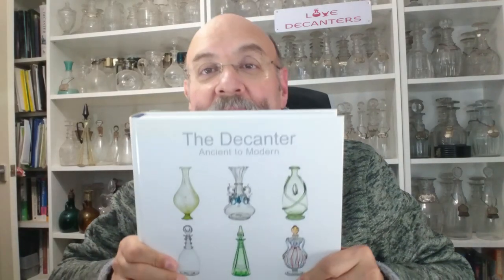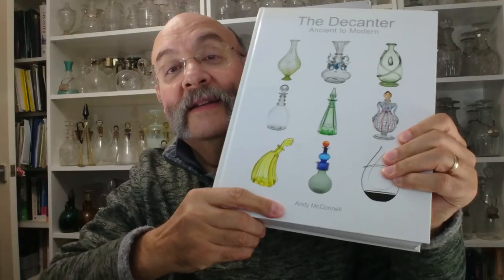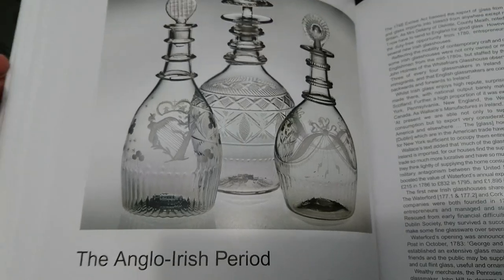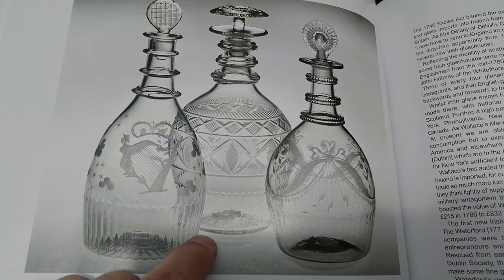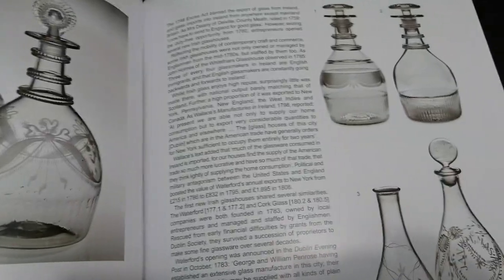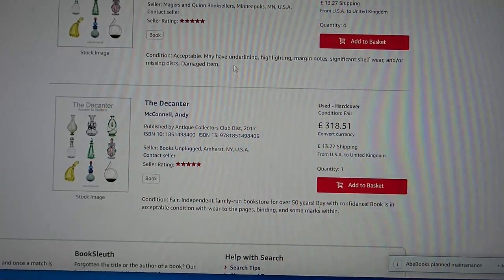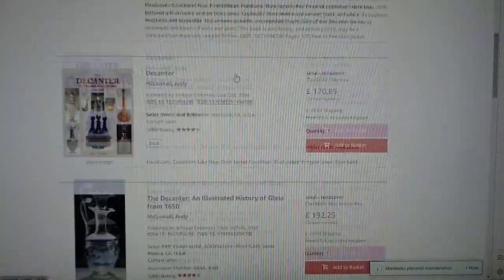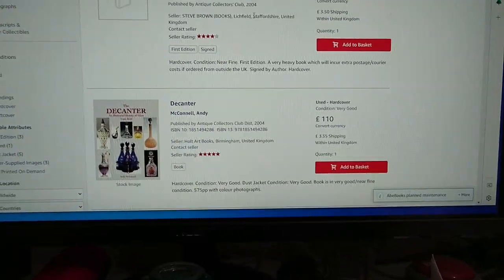Book Review of The Decanter Ancient to Modern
This video has been created discuss and demonstrate The Decanter Ancient to Modern by Andy McConnell. This is my favourite glass book because. decanters, of course.